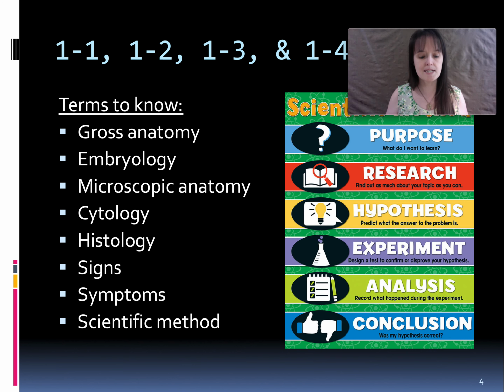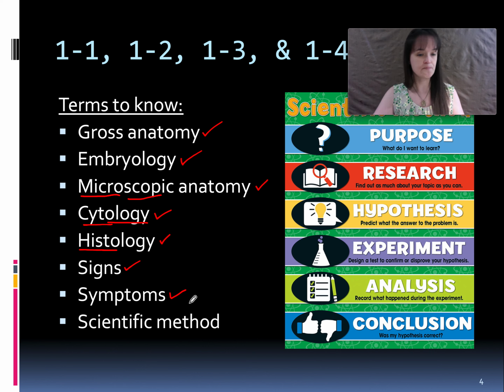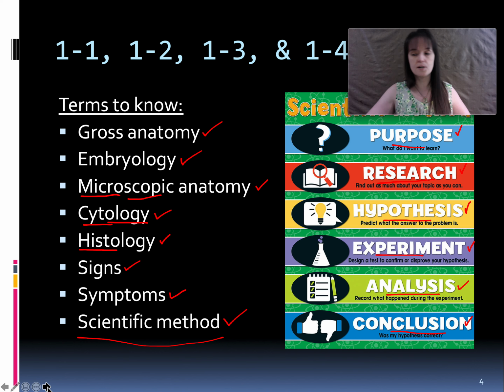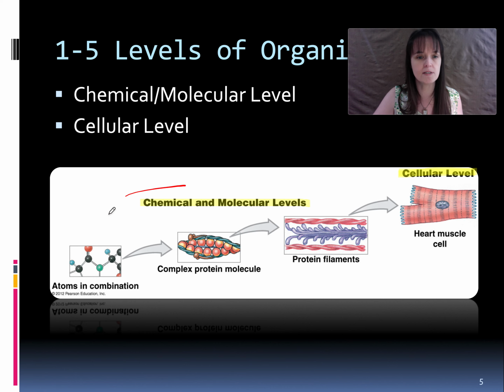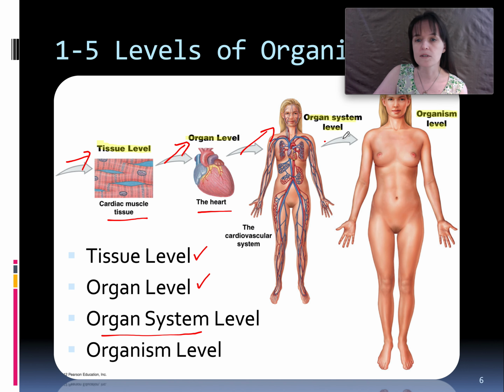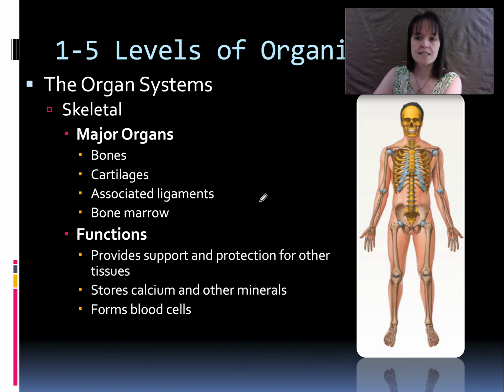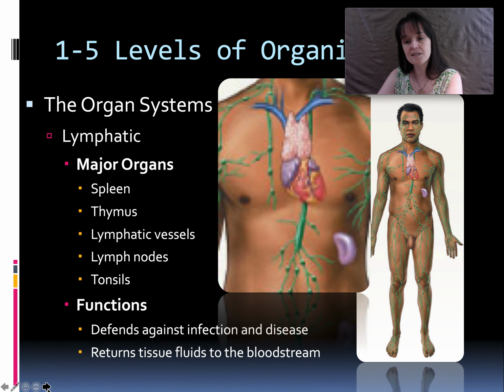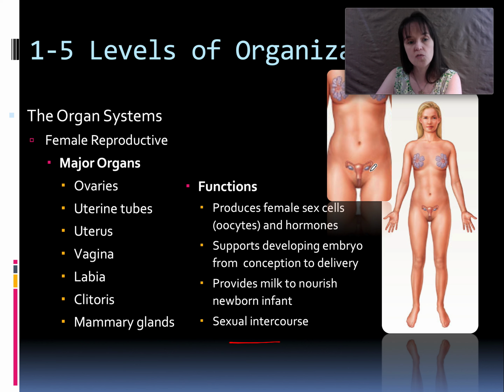A&P I Lecture Test 1 Video 2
Noteset p 3 -- Ch 1